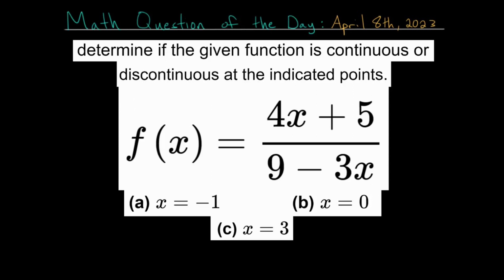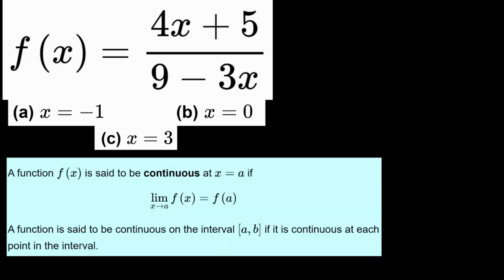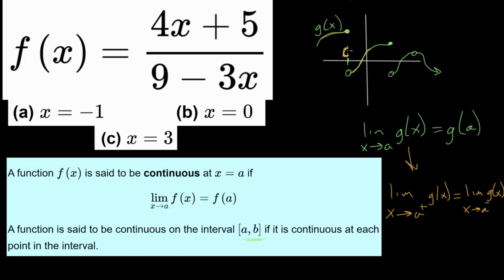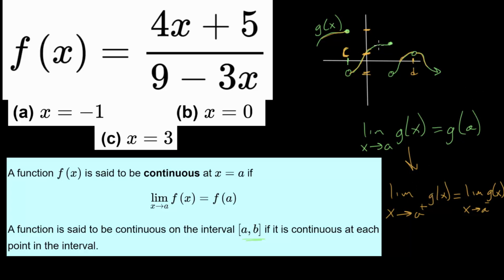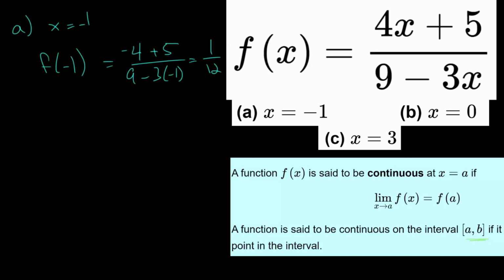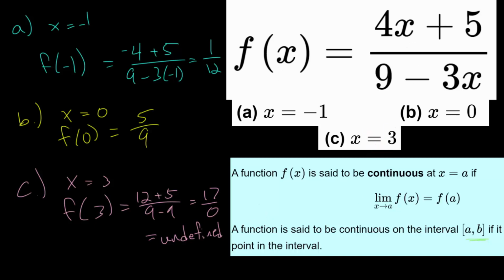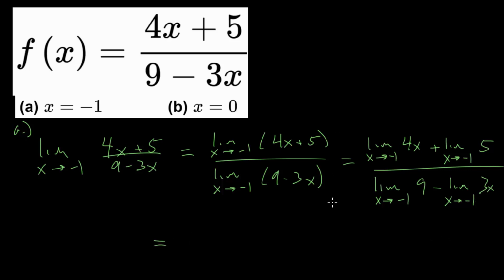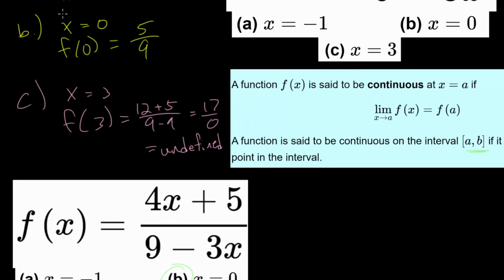Math Question of the Day: Saturday April 8th, 2023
Monday: PreAlgebra
Tuesday: Algebra 1
Wednesday: Geometry
Thursday: Algebra 2
Friday: PreCalculus
Saturday: Basic Calculus
Sunday: Advanced Calculus

This problem focuses on the continuity of functions.

EulersAcademy.org